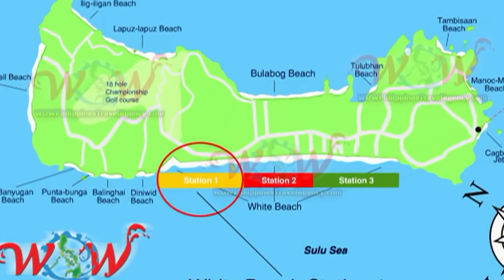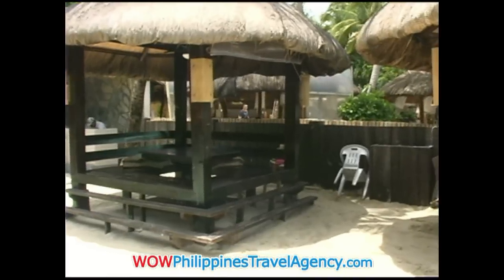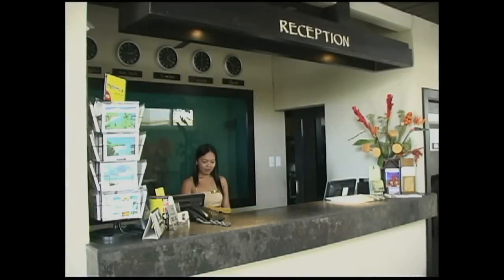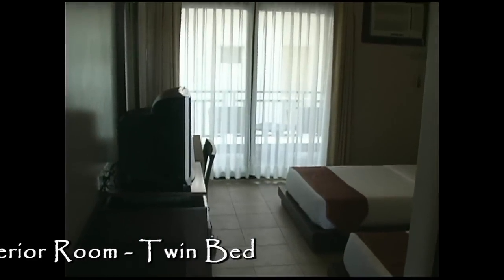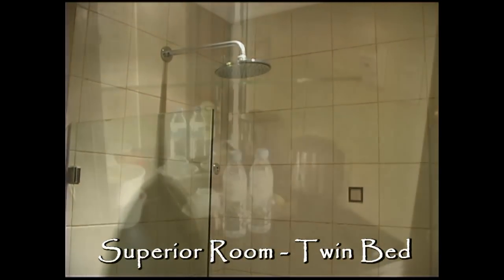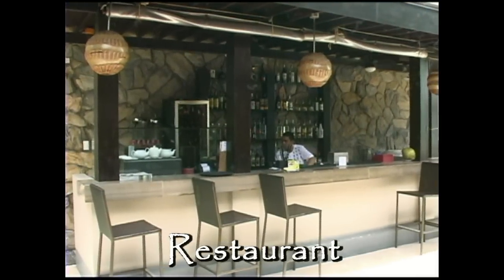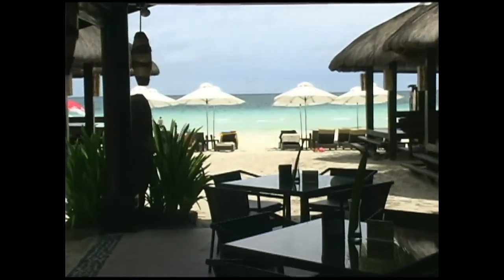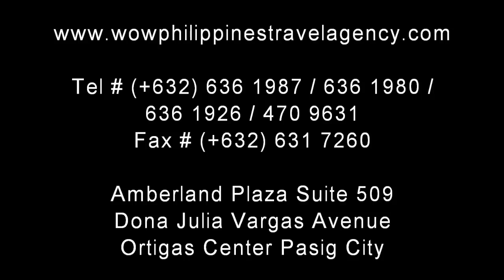Two Seasons Boracay - Superior Room - WOW Philippines Travel Agency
Two Seasons Boracay hotel is located in Boracay Station 1, directly on the beach. At the Two Seasons resort you can enjoy beach-front activity as well as the swimming pool.

Superior Room
Located on the 2nd and 3rd floors
Amenities
• Air conditioned
• Alarm clock with ipod docking station
• Cable television
• Ceiling fan
• Coffee & tea making facility
• Contactless encoded smart card access to room
• Crib upon request
• Dining table & easy chairs at the verandah
• DVD player
• Flat screen TV
• Hot and cold showers
• In-room electronic safe
• Internet Access
• Luxurious duvets
• Mini Bar
• NDD / IDD Telephone System
• Queen sized bed or two single beds
• Rainshower head shower
• Robes
• Verandah
• Wall mounted hair dryer